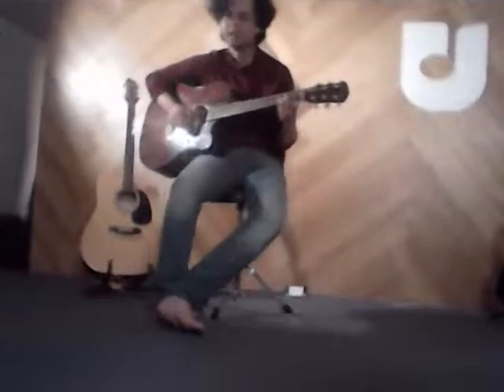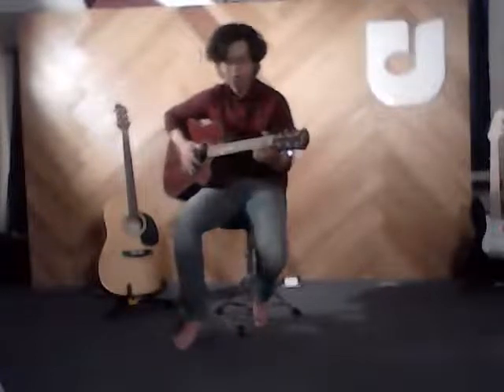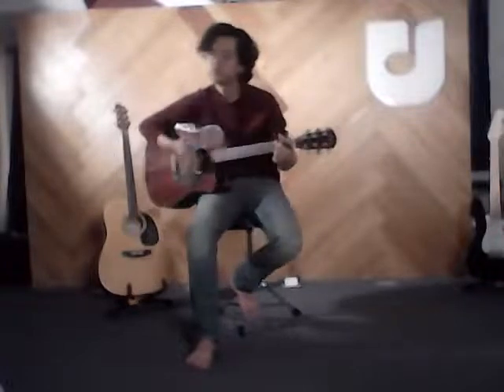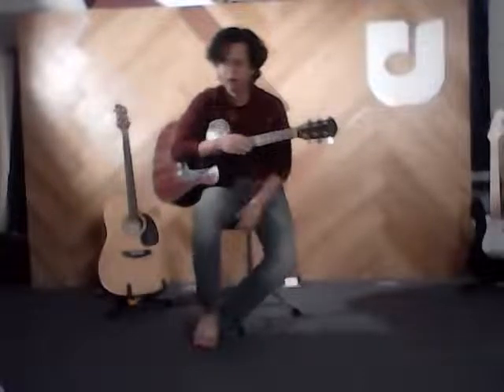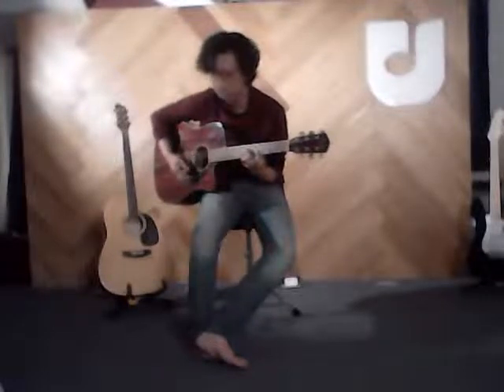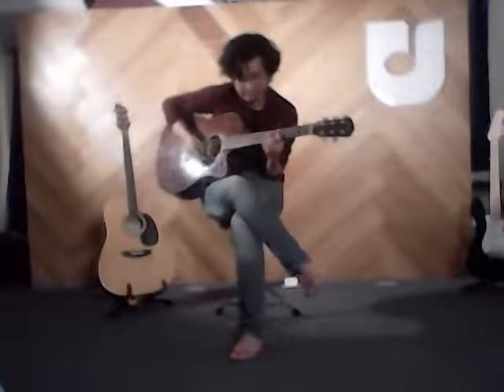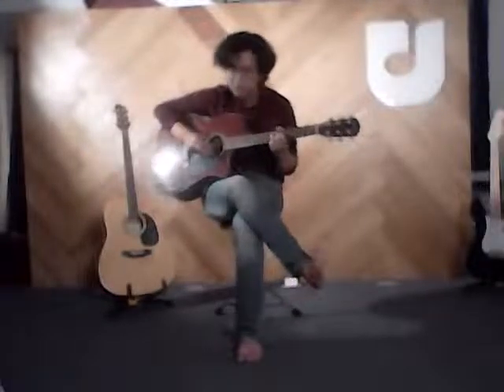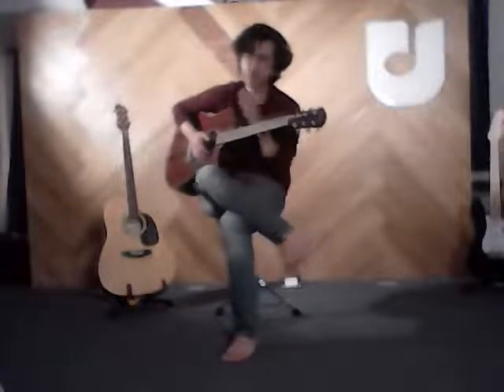Watermelon Sugar - Free Guitar Live Lesson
Learn this popular song Watermelon Sugar by Harry Styles on the guitar with chords and strumming patterns from expert guitarist and teacher Ken Seng Thoumoung. Tune in to learn for beginner to advanced levels!